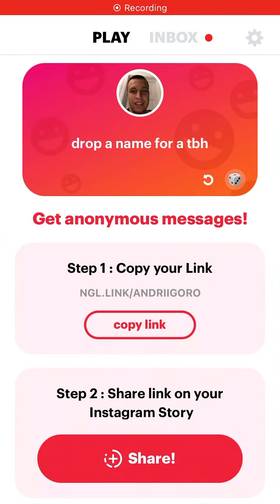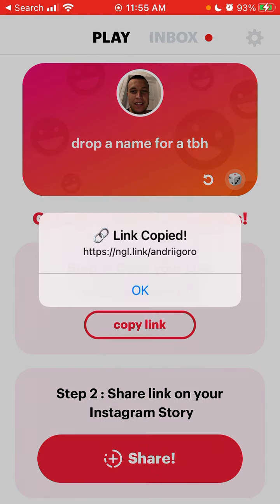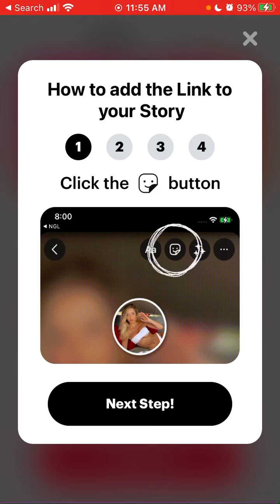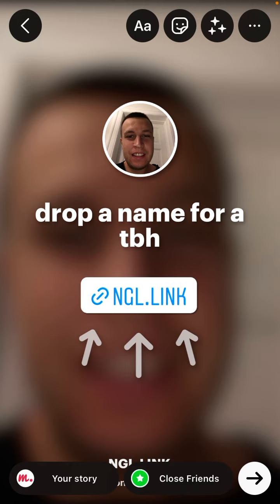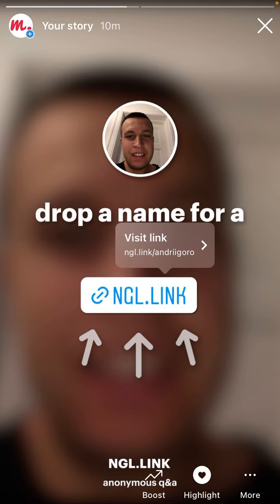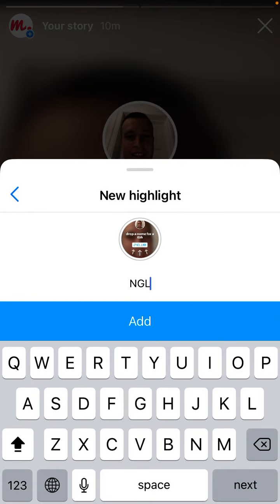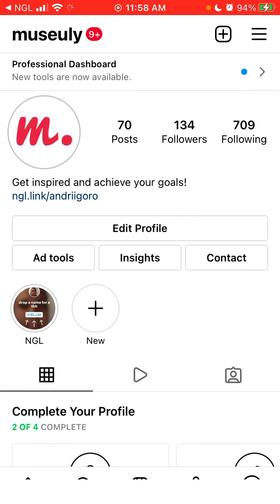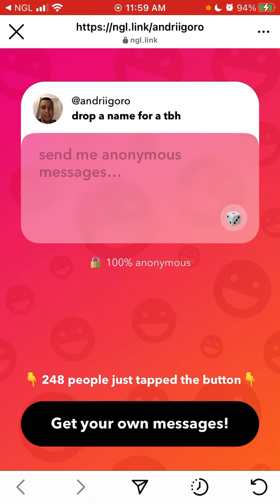SHARING NGL LINK on INSTAGRAM: Story, Highlight, Link in bio - all ways